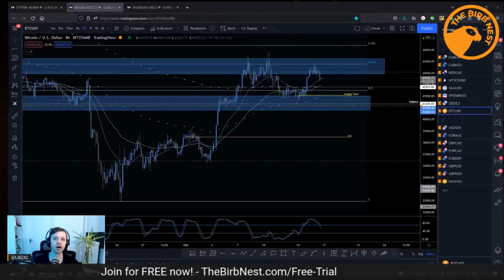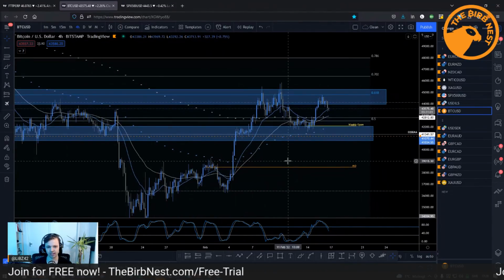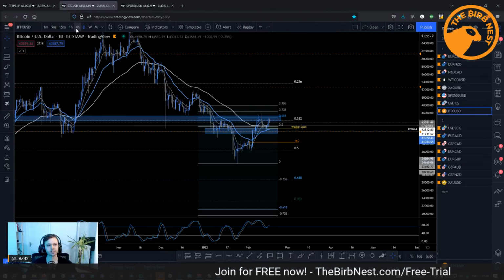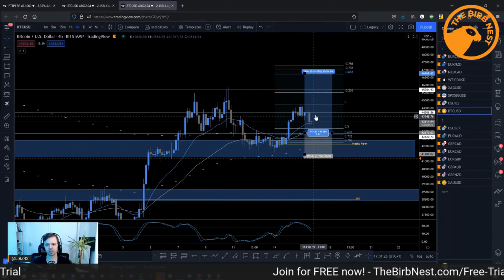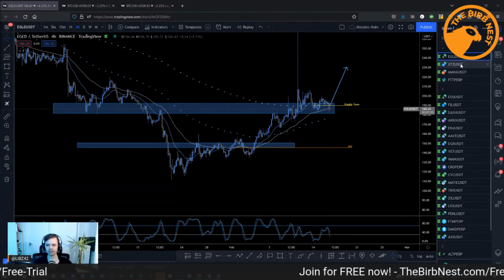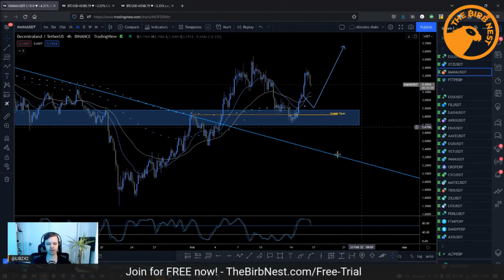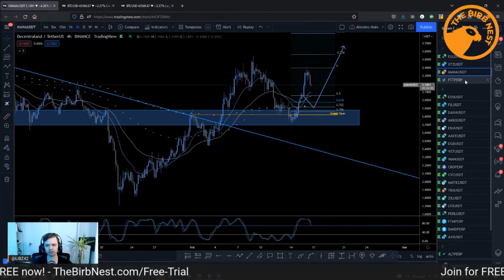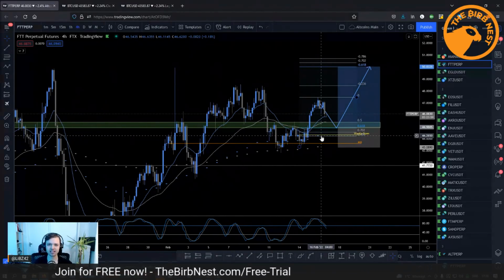These Altcoins Will Be Pumping Soon - Bitcoin Market Update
We are seeing some interesting moves today in the Crypto markets and in today's video LiBZ42 is giving you an update on a long setup on Bitcoin as well as setups for Altcoins (MANA, FTT, EGLD, XTZ).